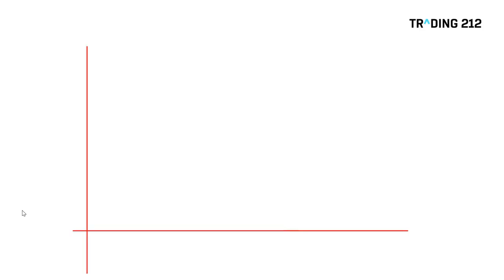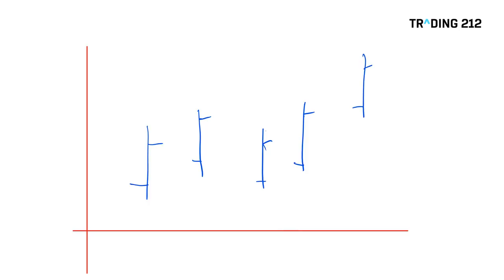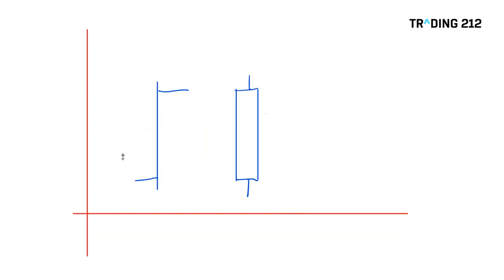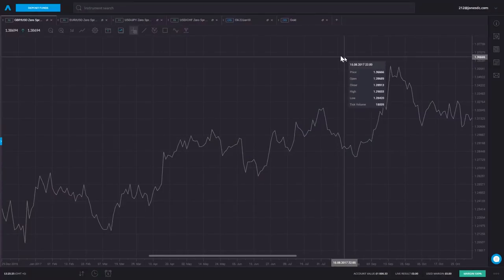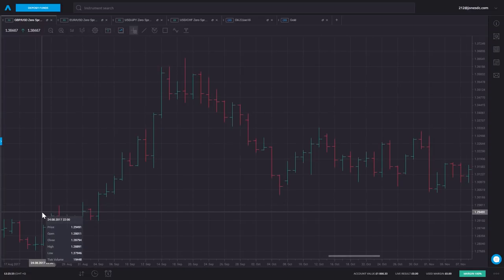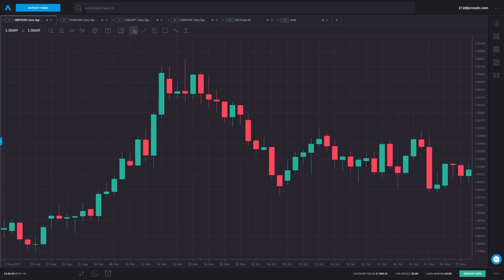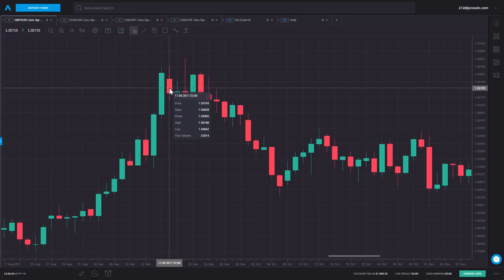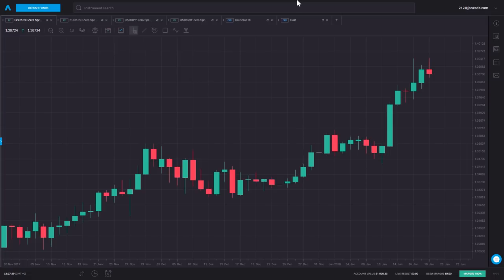Japanese Candlestick Basics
Charts are the building blocks of trading. Among them the Japanese candlestick is probably the most popular. This video explains what it is in detail and shows just why so many traders and investors prefer them.

Trading expert David Jones goes over the components of the candlesticks. Their body, formed by the open and closing price for the respective period. And their shadows (also known as wicks), showing the highest and lowest price reached within that time frame.